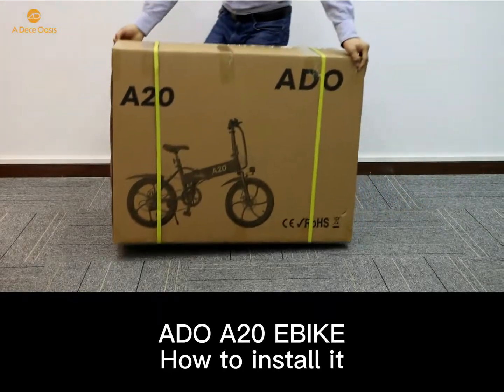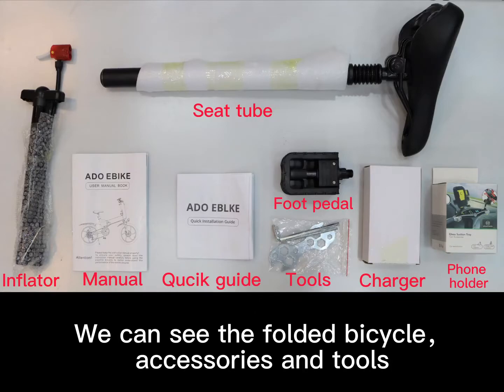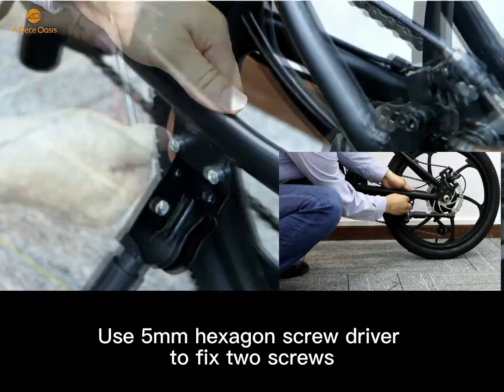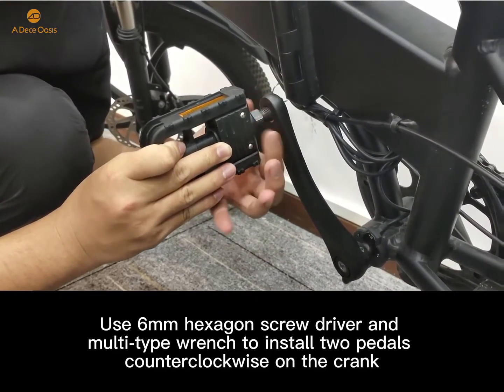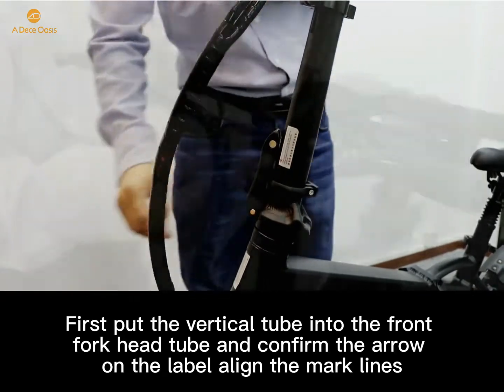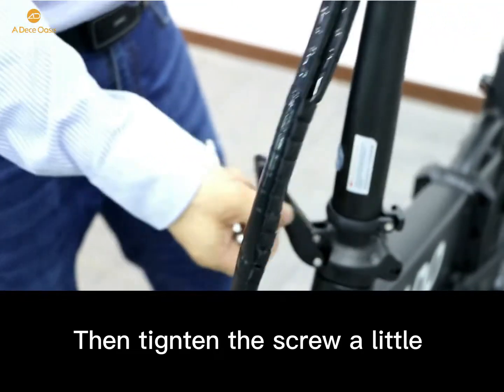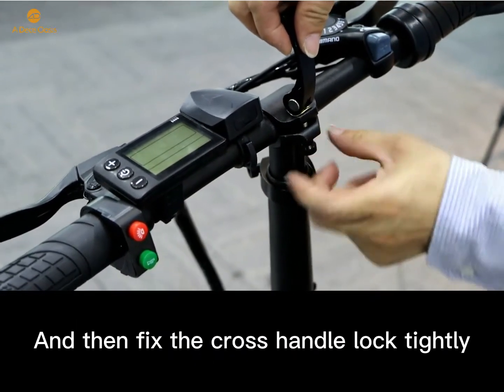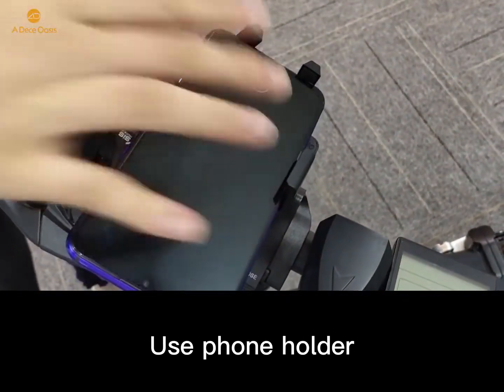ADO A20 Ebike FULL Installation video